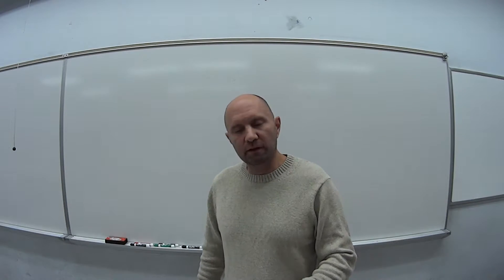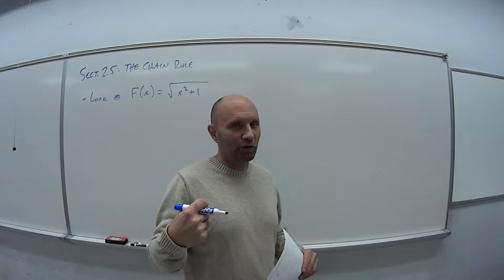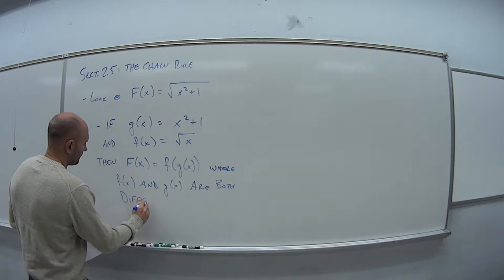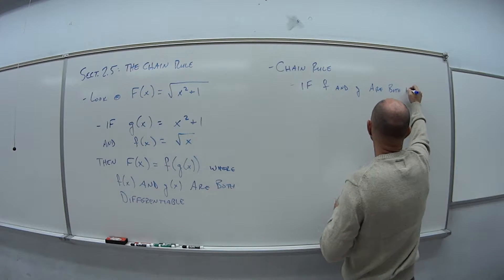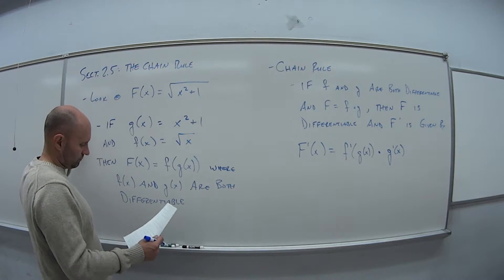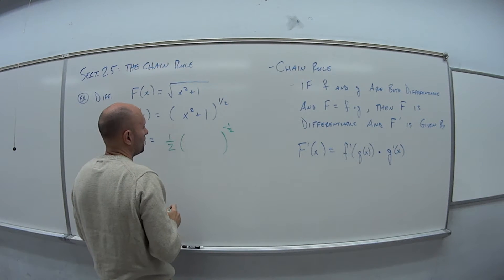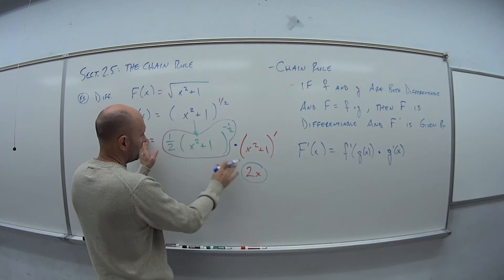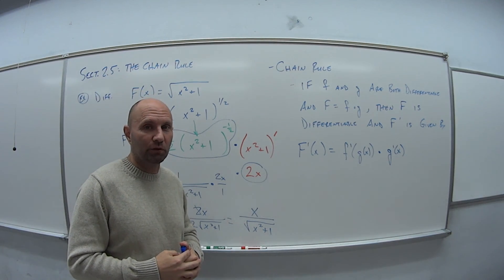181 Section 2.5 Video 1 of 2